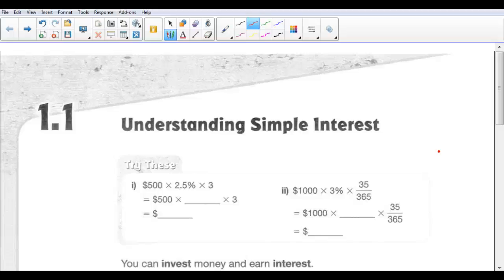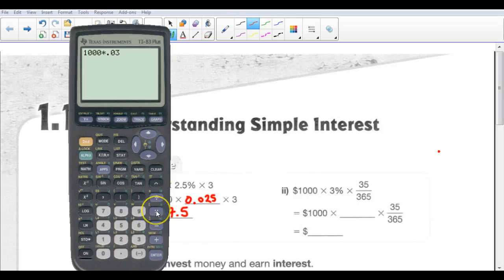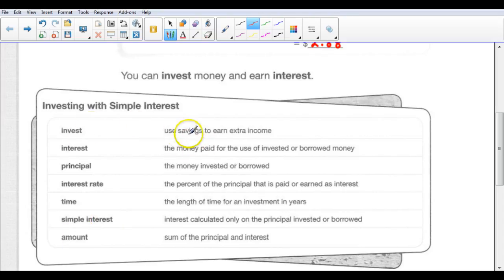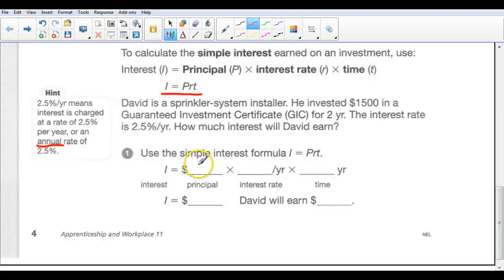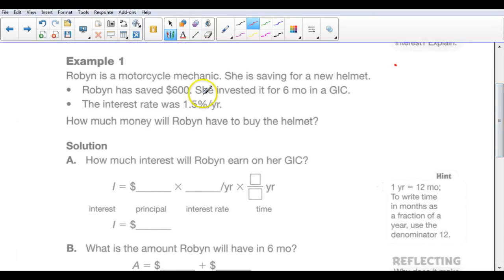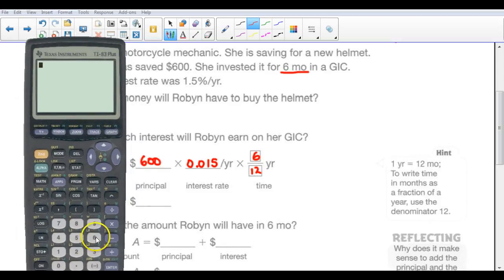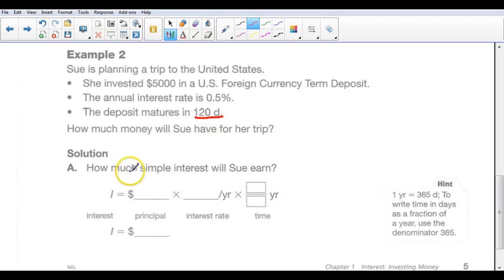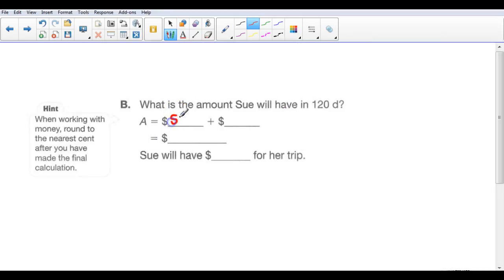1 1 Understanding Simple Interest